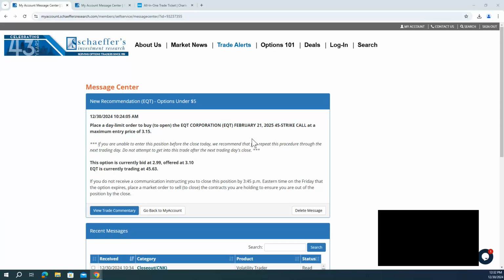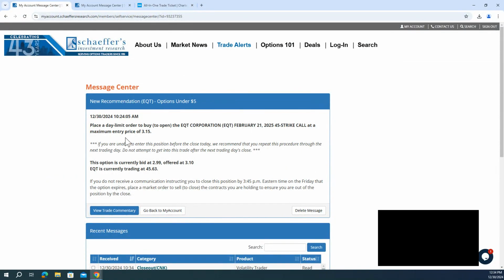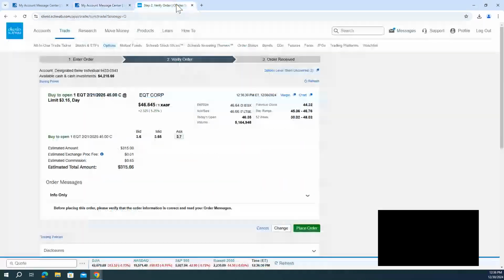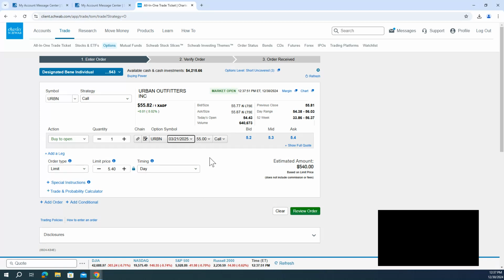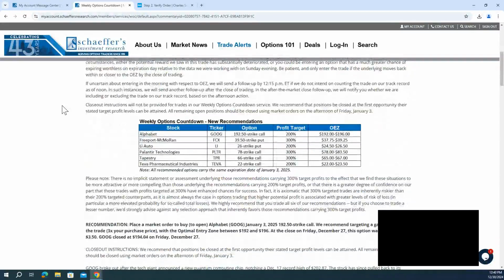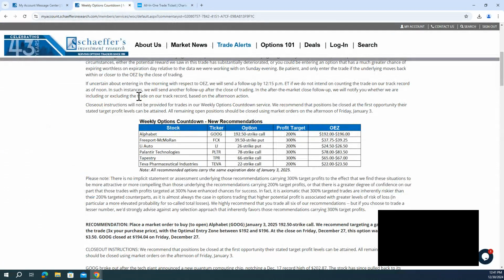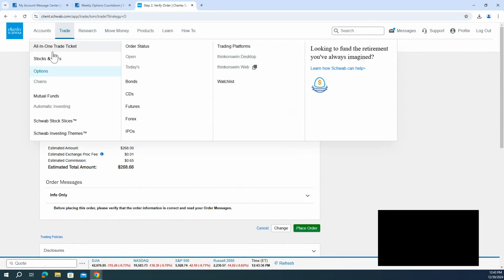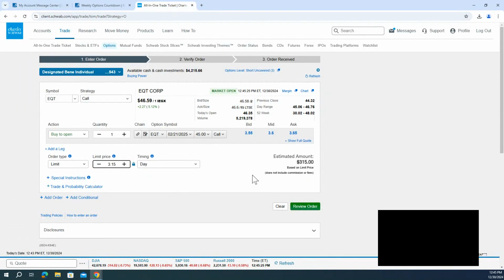How to Place Options Trades (with LIVE demo!)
Join Schaeffer's Compliance Officer, John Voss, in a LIVE event where he will walk you through exactly how to place trades that you have questions about! He will answer questions specific to Schaeffer's trade recommendation specifications, real-time or Sunday-night trades.

Schaeffer's Investment Research is a privately held publisher of stock and options trading recommendations headquartered in Cincinnati, Ohio. Founded by CEO Bernie Schaeffer in 1981, we're celebrating over 40 years at the forefront of the thriving options industry. From our flagship Option Advisor newsletter to our expertly curated array of real-time trading services, we've got options for every investor.

Still feeling hesitant about options and want to continue learning? Sign up to receive Schaeffer's free stock market news bulletins. We publish up-to-the-minute articles throughout each trading day, along with broader stock market forecasts and analyses on a weekly basis. Click here to review all of your options and sign up FREE today

- Bernie Schaeffer & the Schaeffer’s Investment Research Team